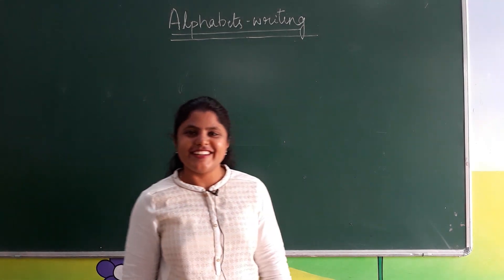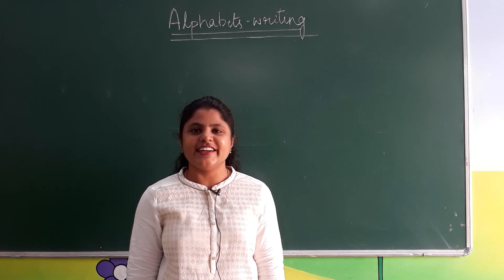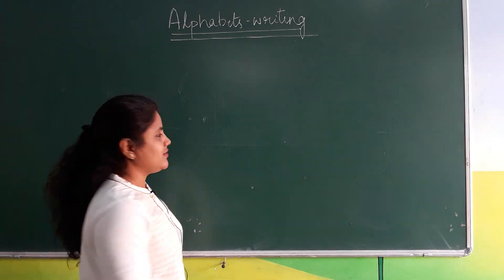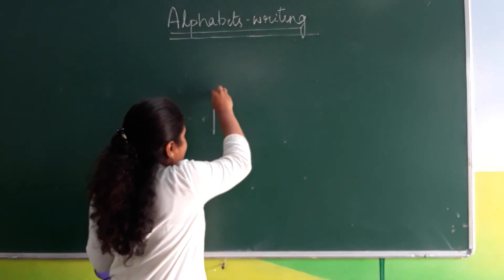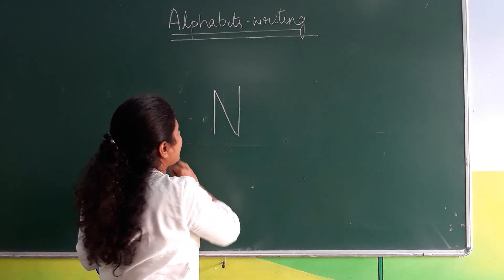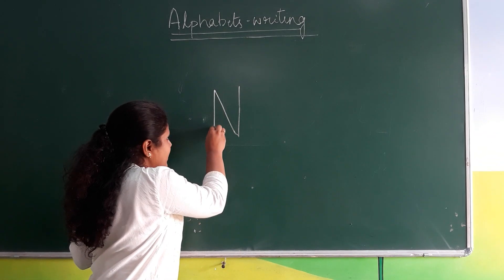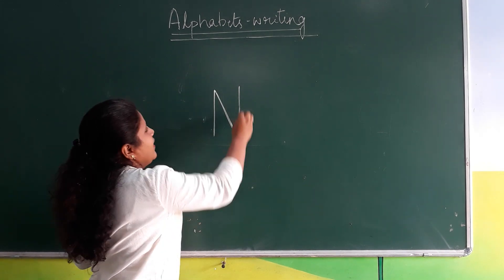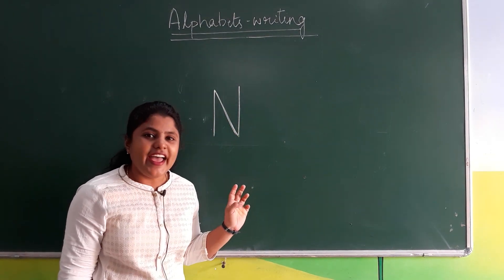Alphabet Writing N